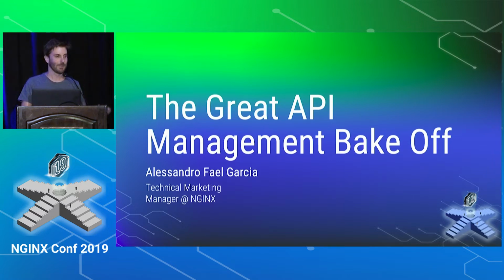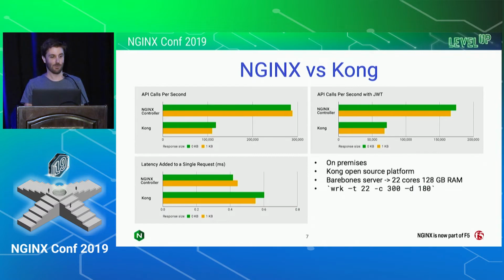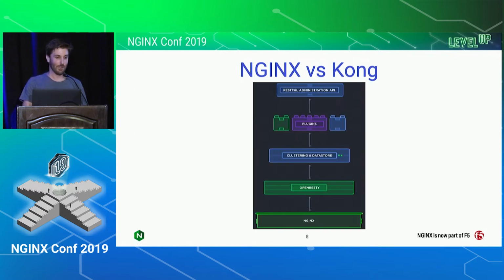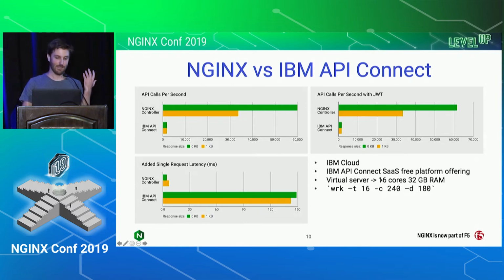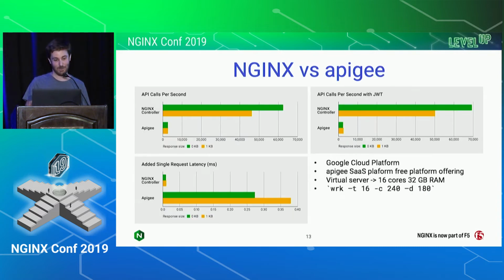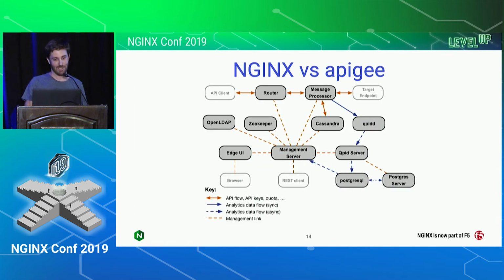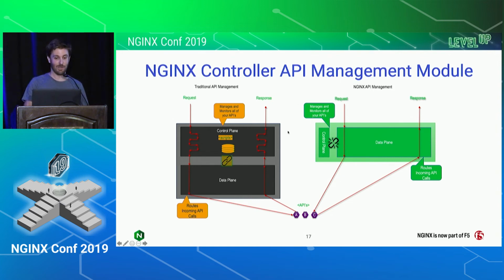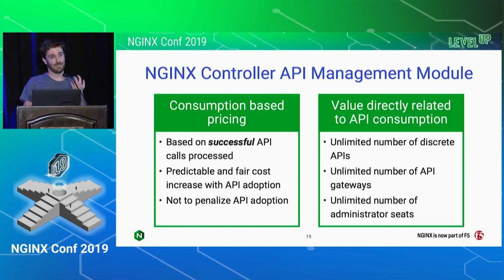The Great API Management Bake Off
In this session, Alessandro F. Garcia (Technical Marketing Mgr I, F5 Networks) discusses and analyzes both modern and traditional API management solutions such as Apigee, IBM API Connect, and Kong. He covers the pros and cons of these API management solutions and details how their performance stacks up against NGINX’s. By the end, attendees will have the tools they need to pick the most appropriate API management solution for their next project.